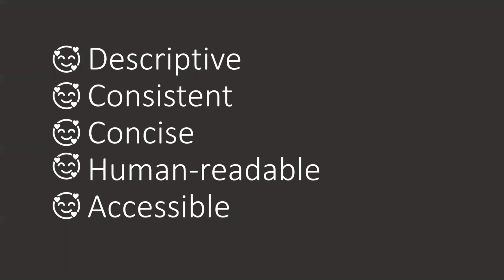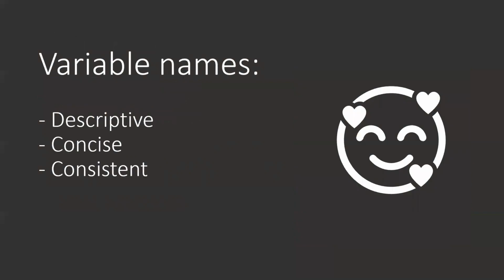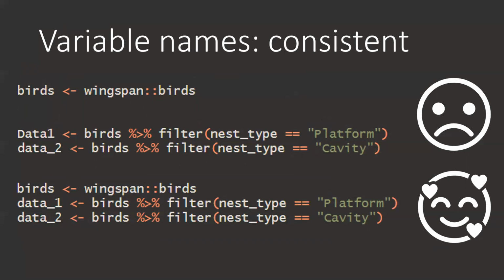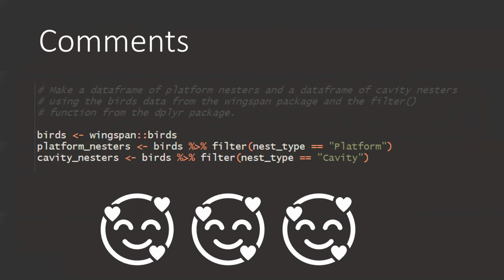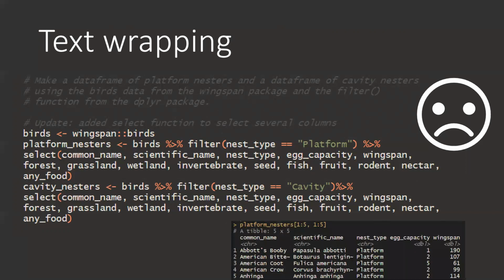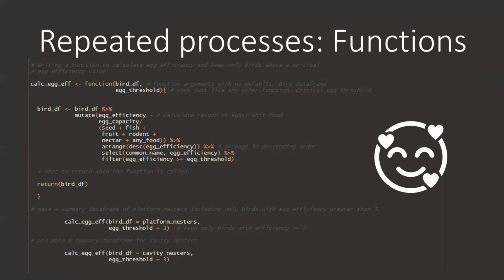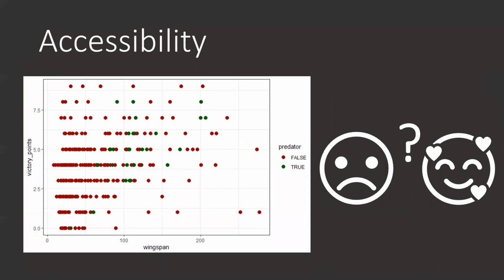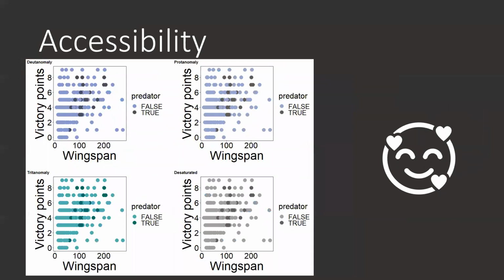R best practices